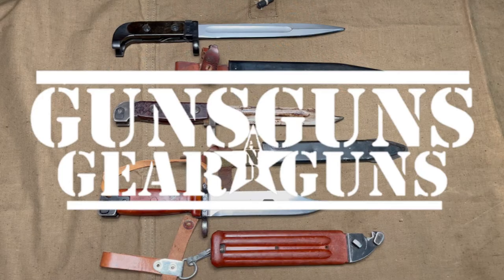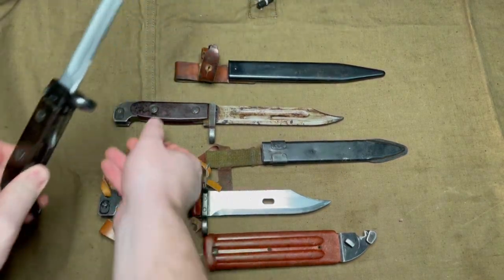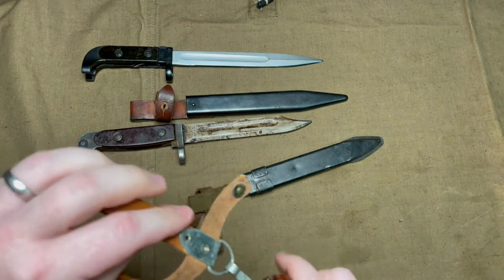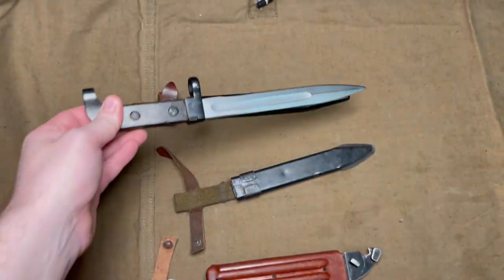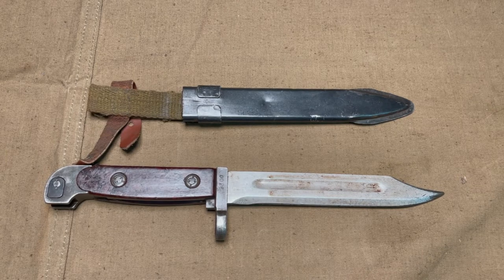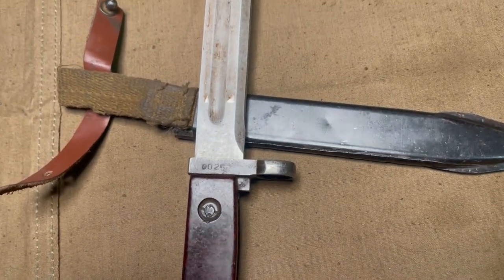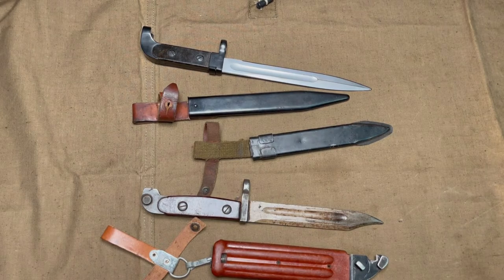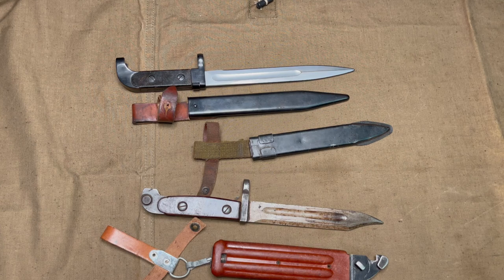North Korean Type 68 AK Bayonet - A Missing Link?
The North Korean Type 68 AK bayonet is an interesting variant of the AK-47 bayonet. It has features from early and later bayonets, mixing them into an interesting combination.